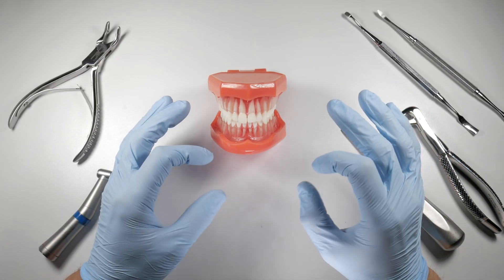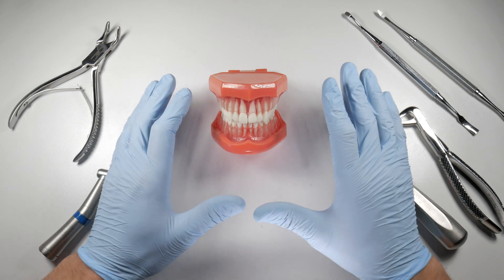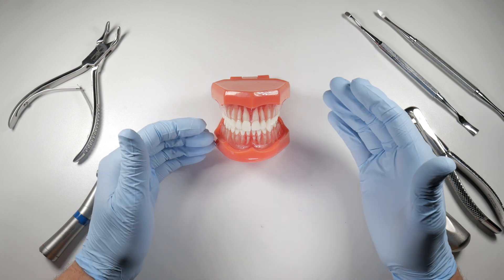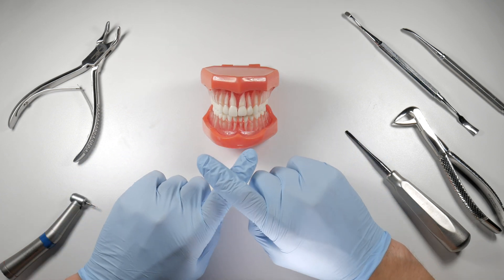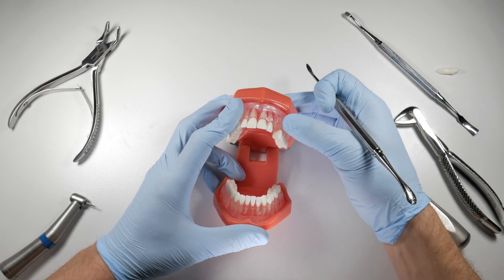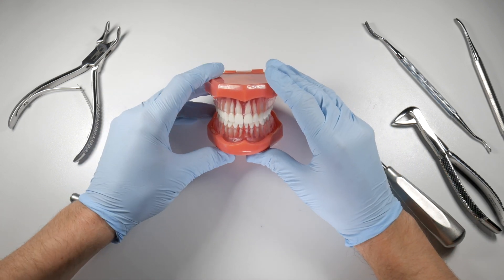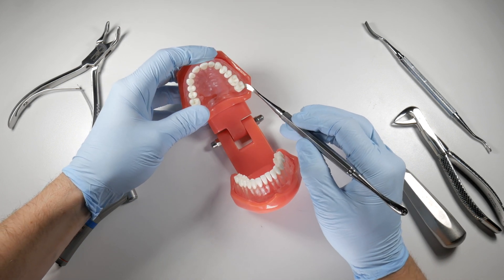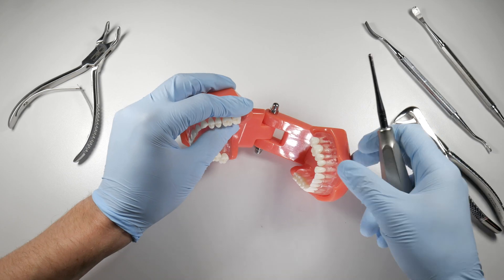How To Manage A Broken Buccal Plate During An Extraction | OnlineExodontia.com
This video discusses the causes of buccal plate fractures during dental extractions, how to best minimize the occurrence of this complication, and the management of a buccal plate fracture.